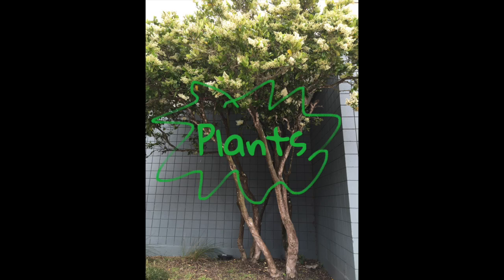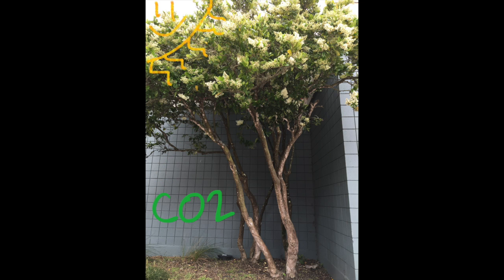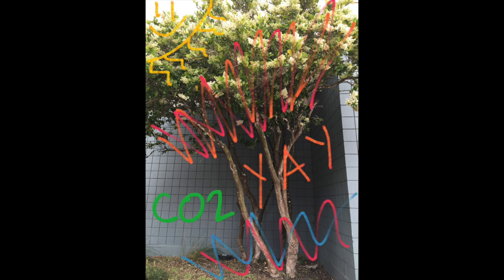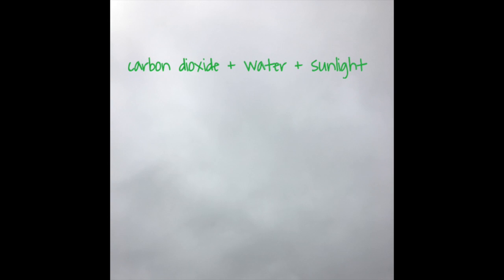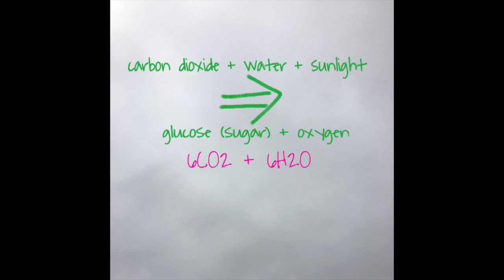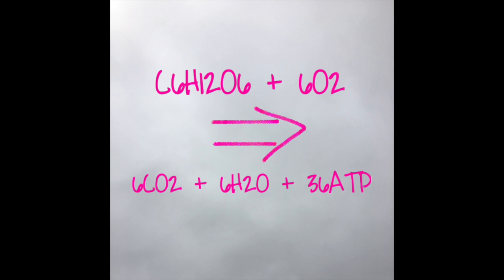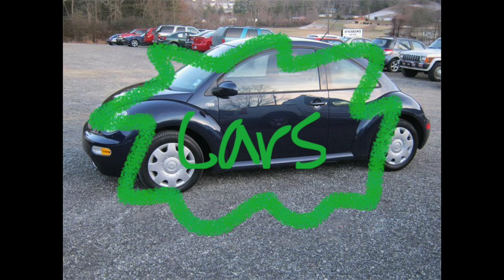Carbon Cycle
This video is about the Carbon Cycle